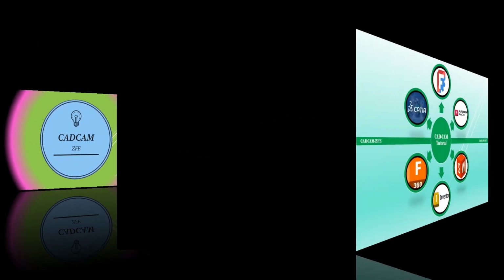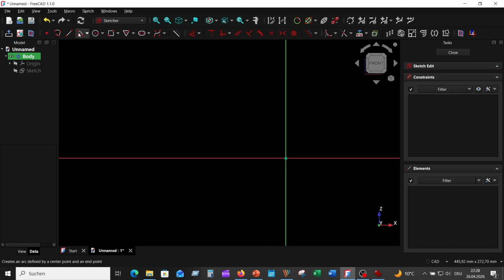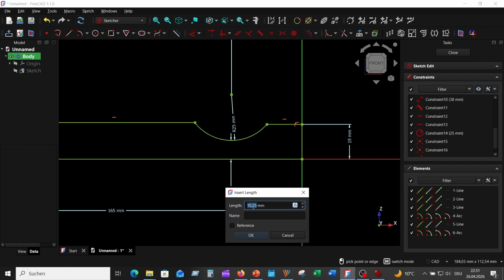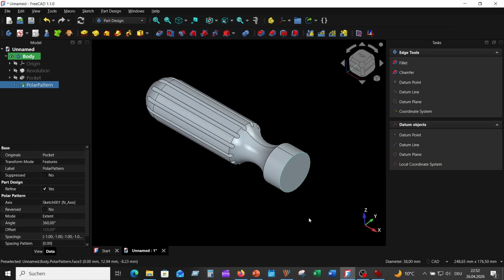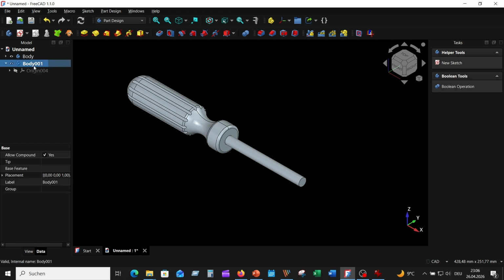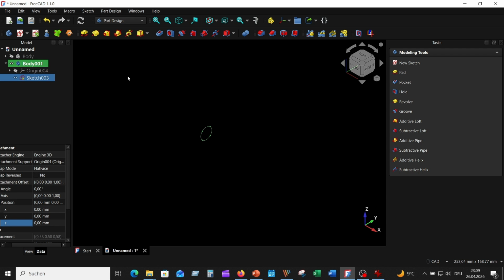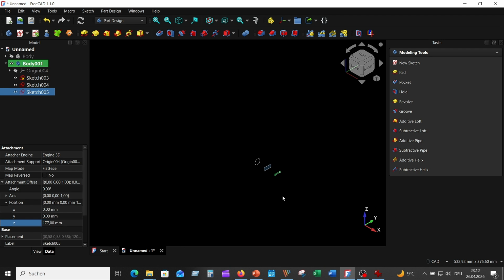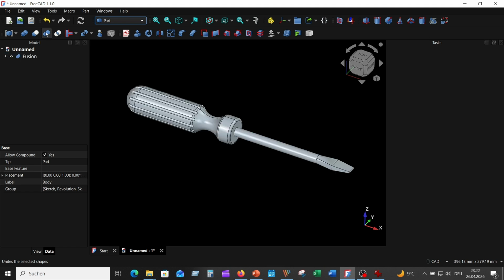FreeCAD Tutorial for beginners, 3D Exercise_#73__2D drawing to 3D solid part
In this tutorial, you learn, in addition to the FreeCAD sketching, also about the application of FreeCAD tools, like Extrude, Pocket, Polar Pattern, Revolution, Additive Loft, Union and Fillet.

֍TIMESTAMPS֎
00:00 -- Introduction
00:18 – description & Steps to create the 3D part.
00:44 –Step 1:sketch half of the profile (pos.1) & Extrude /Pocket/fillet.
05:34 –Step 2: create the cylindrical part (pos.2) / Extrude.
06:22 –Step 3:sketch 3 section profiles (pos.3) & Additive Loft.
10:41 –Step 4:Merge 2 bodies(pos.4) / Part workbench / Union
& Close